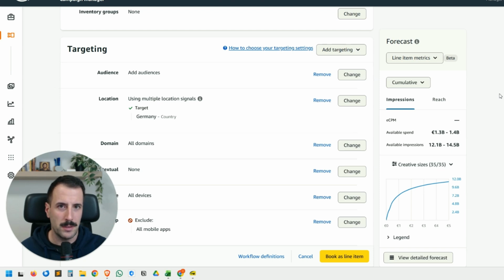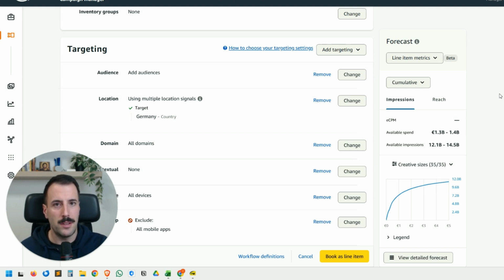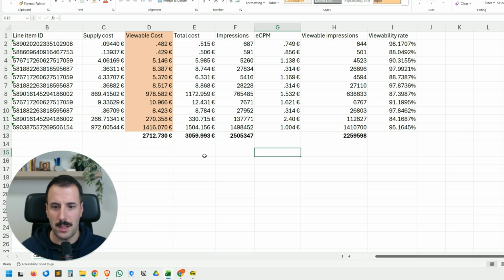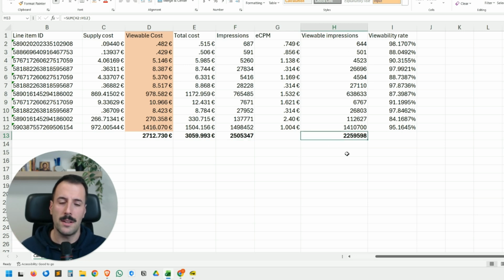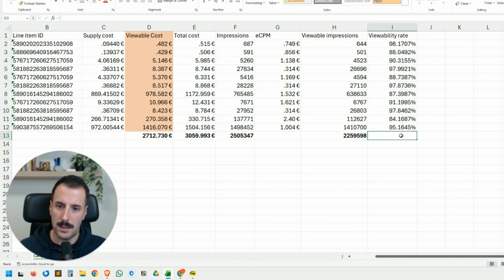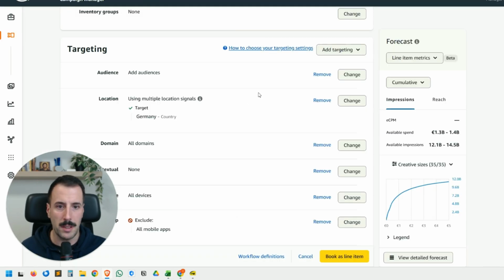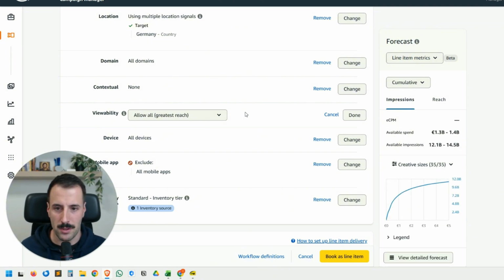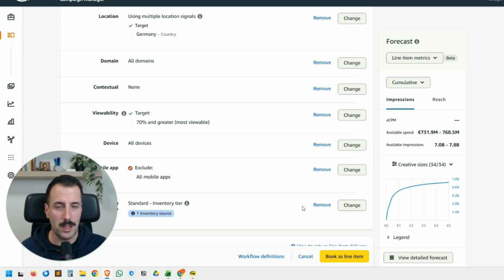How to Save Thousands on Amazon DSP Ads With This One Setting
Amazon DSP campaigns can waste thousands of dollars if you don't configure one critical setting correctly. This video shows you the exact viewability setting that can save you significant money on your Amazon advertising campaigns.

Many Amazon sellers don't realize that Amazon DSP charges you for all impressions, regardless of whether they're actually viewable to customers. Unlike sponsored ads with vCPM bidding where you only pay for viewable impressions, Amazon DSP uses CPM billing which means you get charged for every thousand impressions even if they appear below the fold or aren't visible to users.

The viewability setting in Amazon DSP is set to "allow all" by default, which means you'll pay for millions of impressions that customers may never actually see. By changing this single setting to 70% or higher, you can dramatically reduce wasted ad spend and improve your campaign efficiency.

This video demonstrates the real impact using actual campaign data showing 2.5 million total impressions versus 2.25 million viewable impressions. The difference in viewable cost calculated shows around 12% savings, which translates to approximately $2,500 saved from a $20,000 spend. On an annual basis, this simple change can save thousands of dollars.

The step-by-step walkthrough shows exactly where to find the viewability setting in your Amazon DSP campaign setup, how to navigate to the targeting options, and why the default setting is designed to maximize reach rather than efficiency. This is a must-know optimization for any Amazon advertising agency or seller running Amazon DSP ads.

Whether you're managing Amazon PPC campaigns, working with an Amazon advertising partner, or running your own demand side platform campaigns, understanding viewability settings is crucial for controlling your Amazon ads cost and maximizing your return on ad spend.

Contents:
0:00 Amazon DSP viewability problem explanation
0:43 Real campaign data showing impression differences
1:41 Step-by-step viewability setting configuration
2:26 Default setting warning and optimization tip
2:42 Annual savings potential and campaign impact